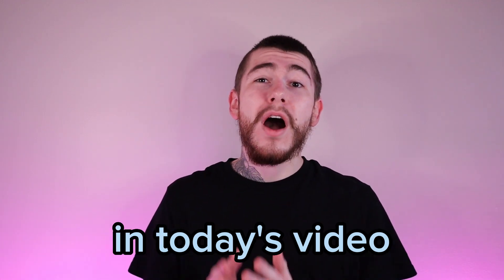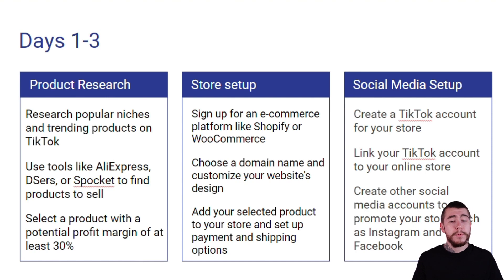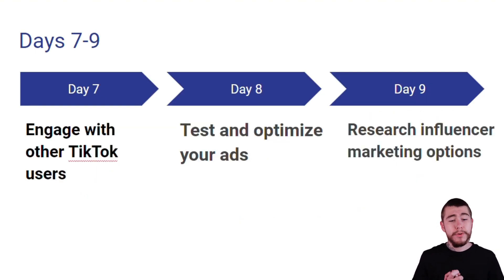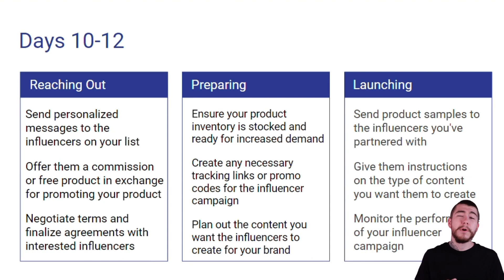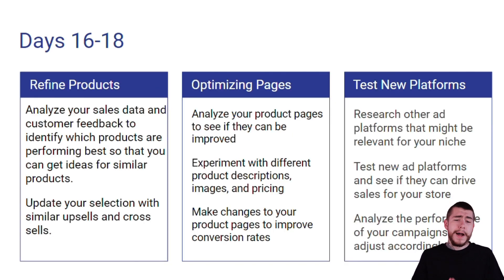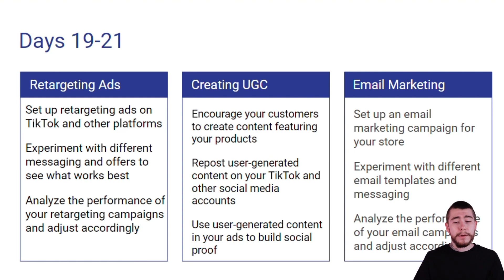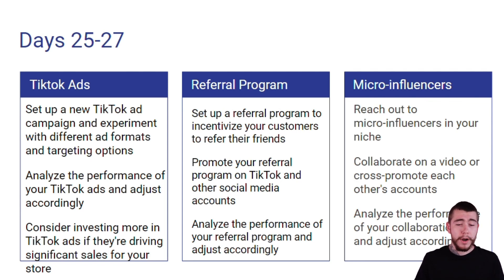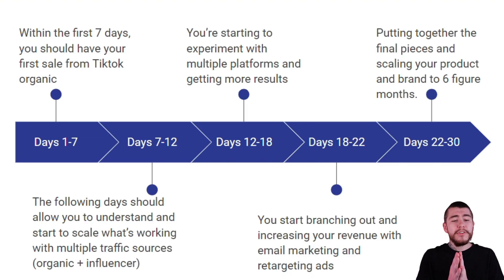$0-$100k In 30-Days (with no money) | TikTok Dropshipping Guide 2023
In this video, I show you my exact Shopify dropshipping strategy to go from zero to $100,000 in 30 days on TikTok organic (with no money). This step-by-step guide will break down what you need to be doing each day in order to hit your ecommerce goals.

Let Connect!